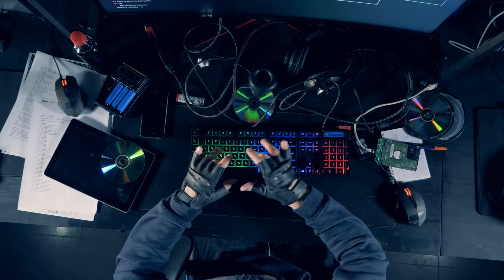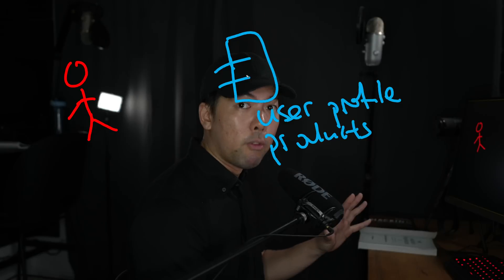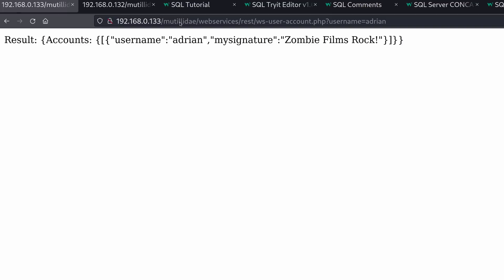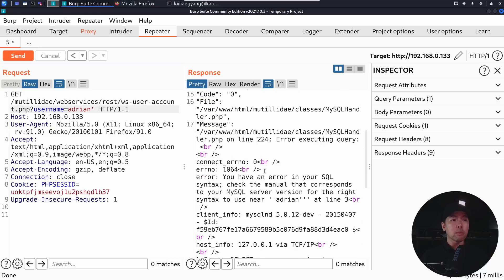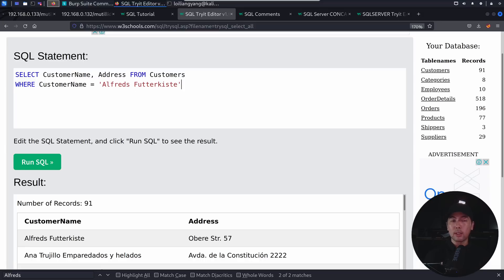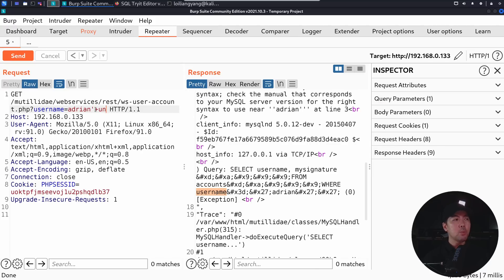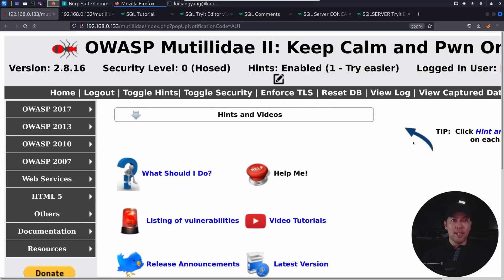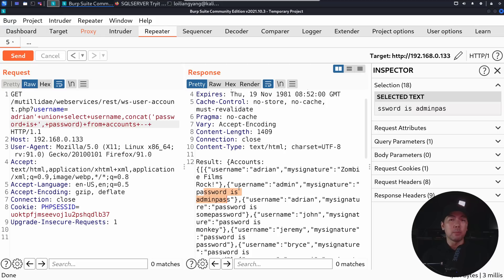how hackers use SQL Injection to dump out passwords?!